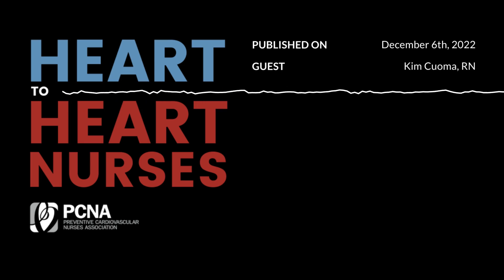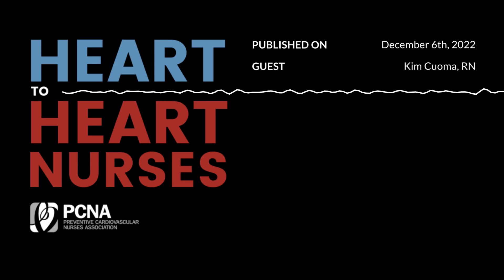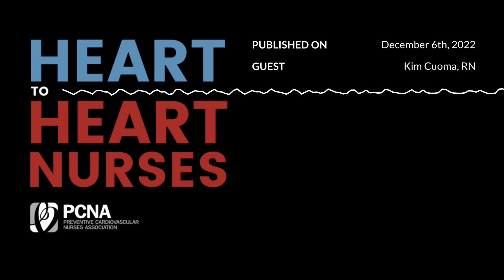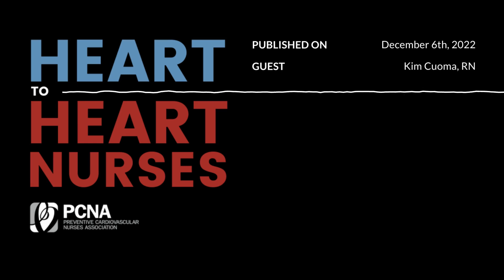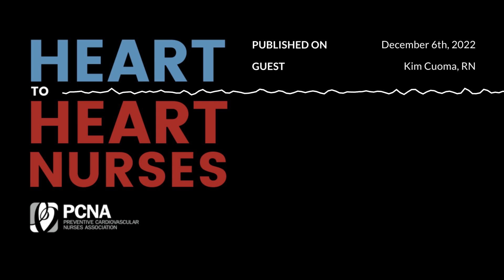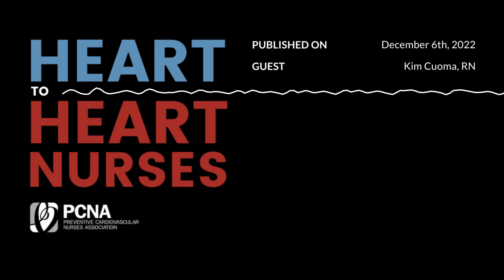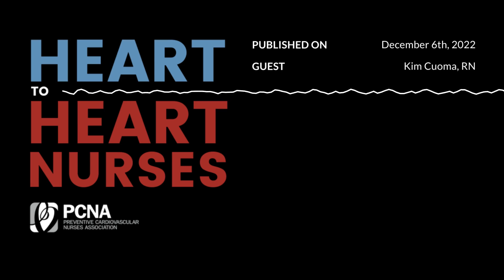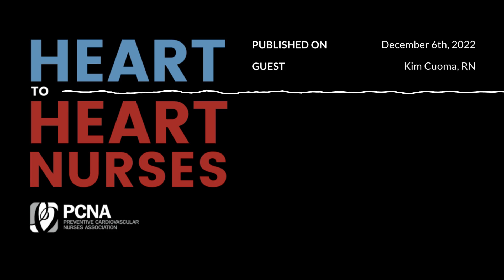Heart Failure Pharmacotherapies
Kim Cuoma, RN, MSN, CRNP, CHFN, describes the importance of optimal medical therapies and potential barriers for patients, and the role nurses and advanced practice nurses play in increasing compliance with heart failure therapy.